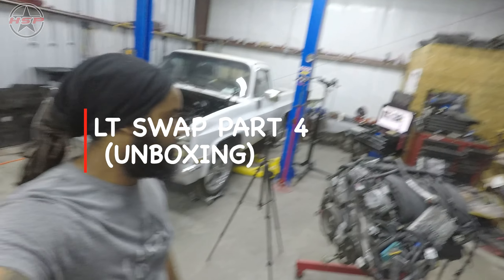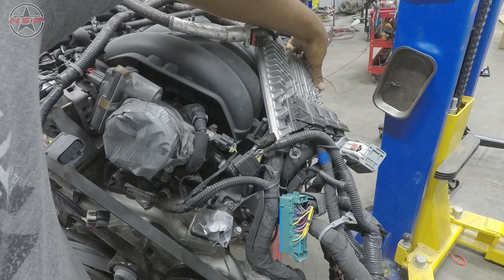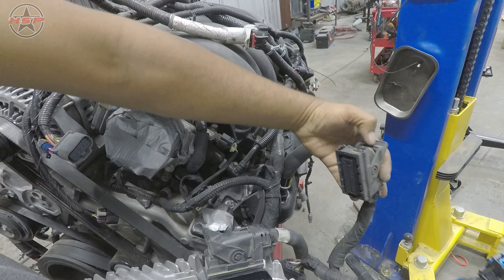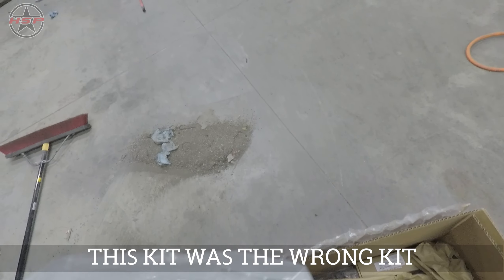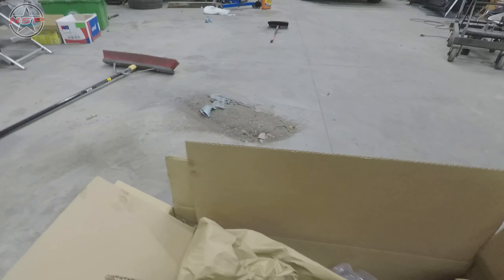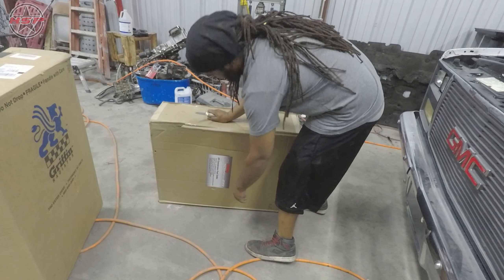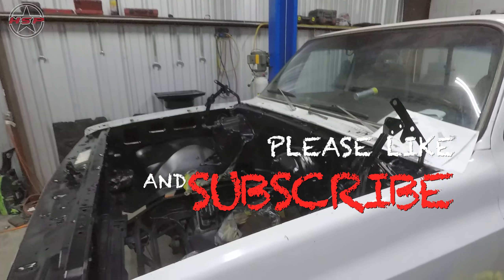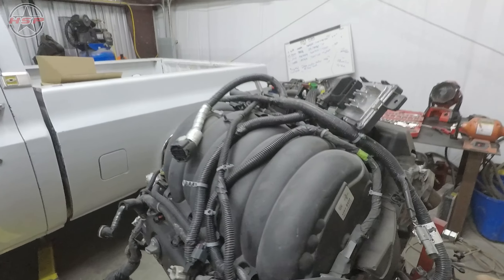HSP UNBOXING PARTS.. (LT SWAP PART 4)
WE UNBOX SOME OF THE IMPORTANT ITEMS WE ARE USING FOR THIS PROJECT.